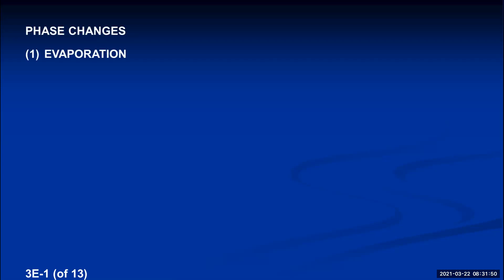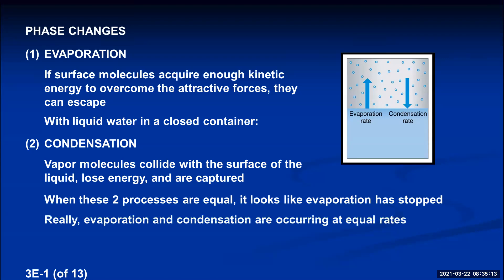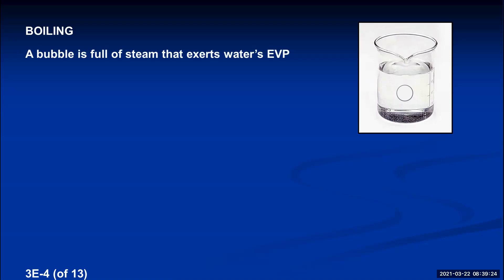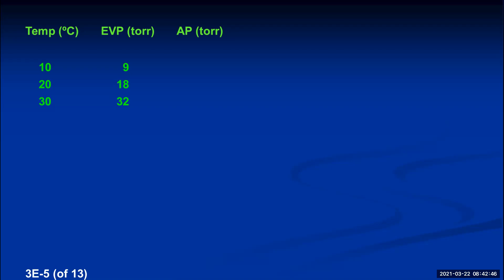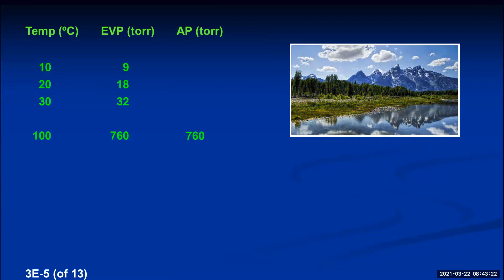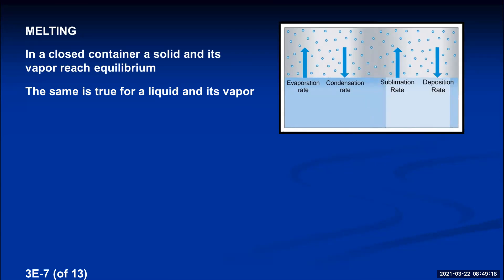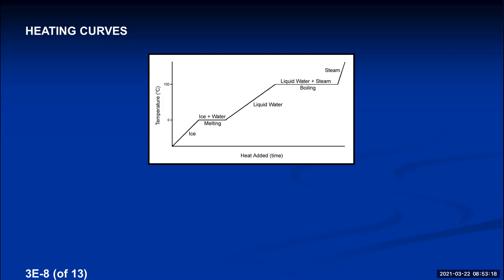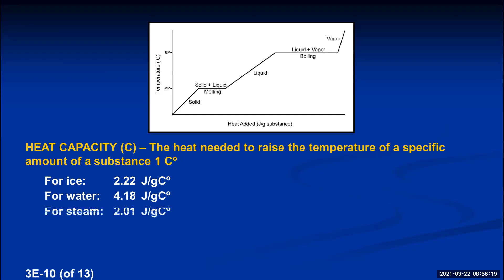Chem 1A Lecture 3E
Phase Changes, Heating Curves